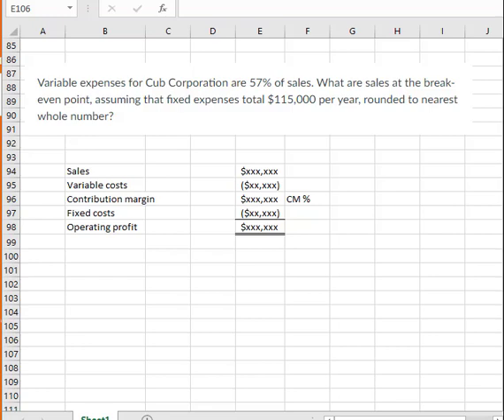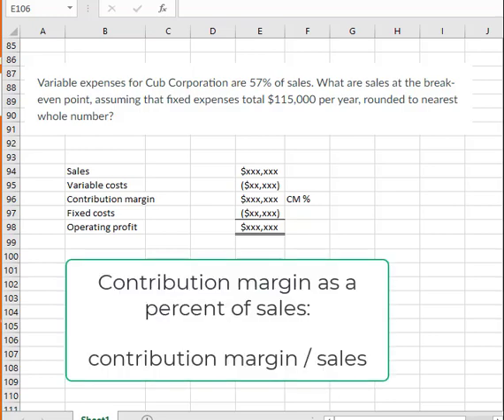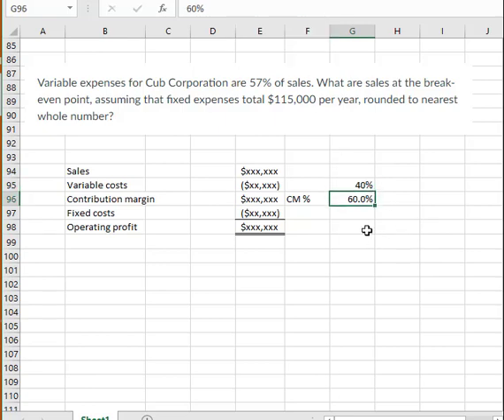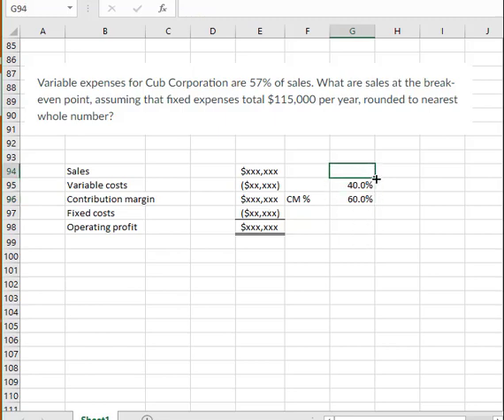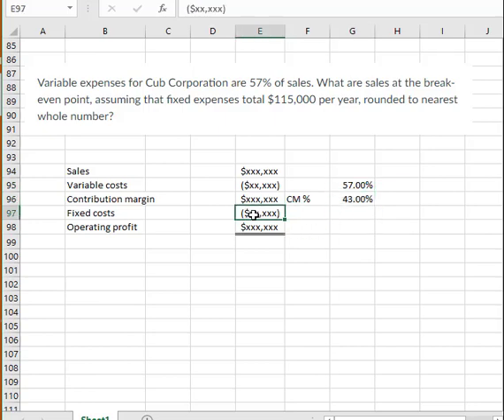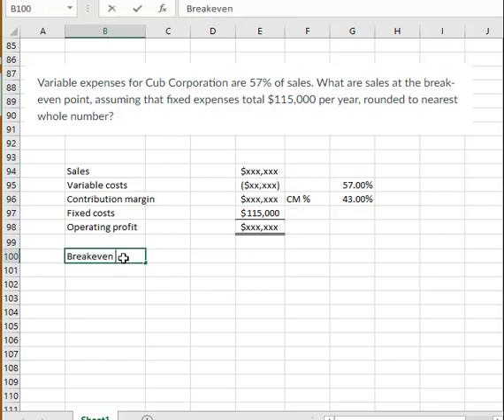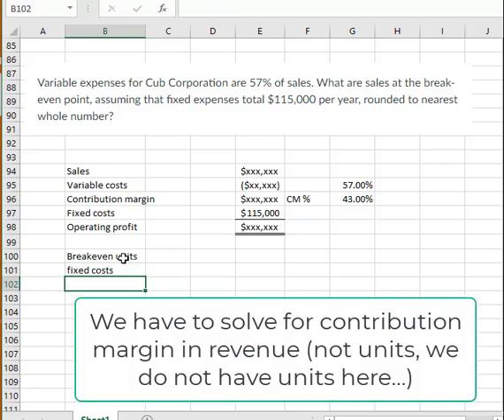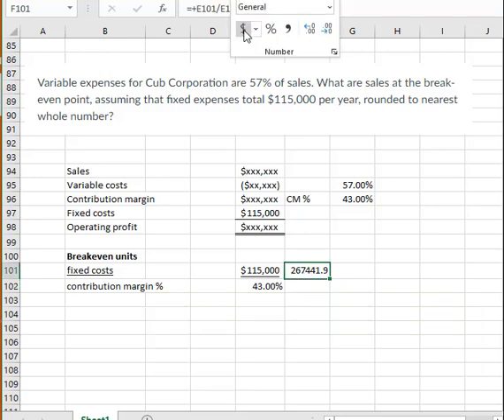ACC 205 Ch 5 Cub Corporation breakeven